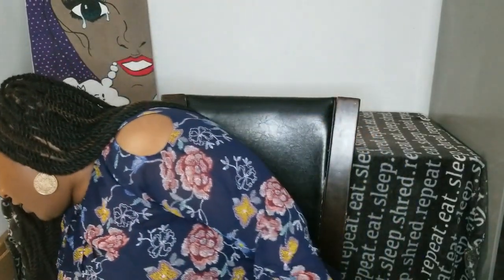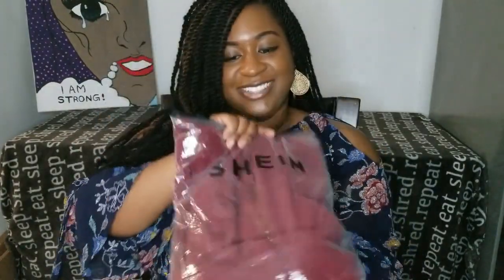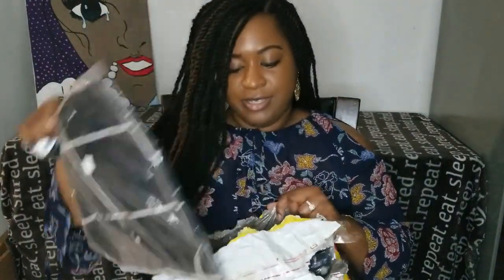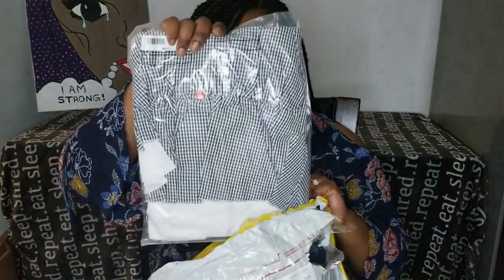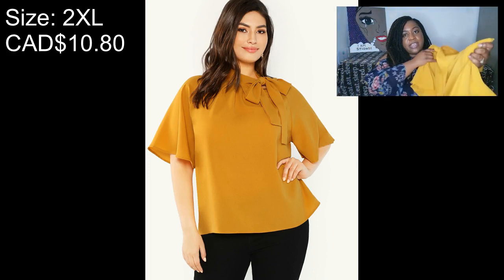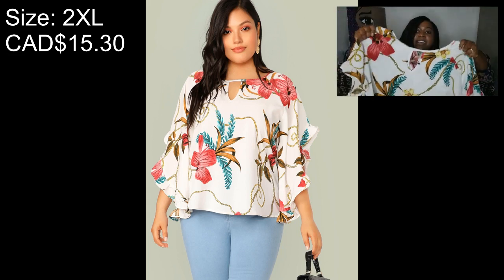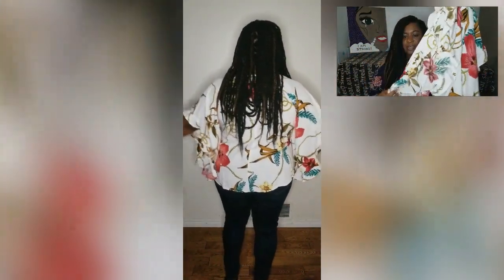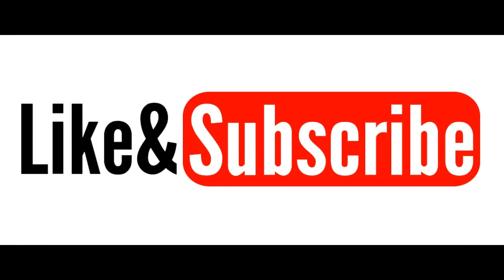Shein Plus Size Try On Haul | I Spent $200+ Worth It?? | Part 1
Plus Ruffle Cuff Batwing Sleeve Floral Print Peekaboo Top